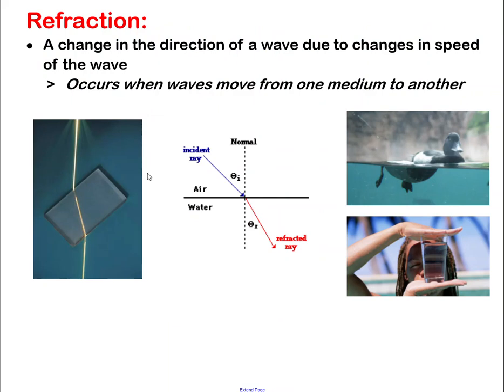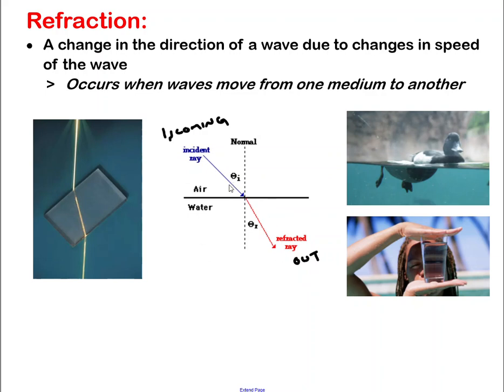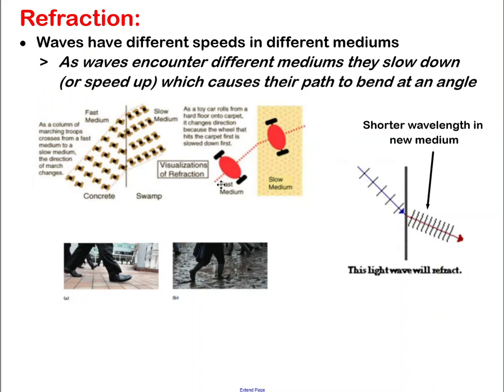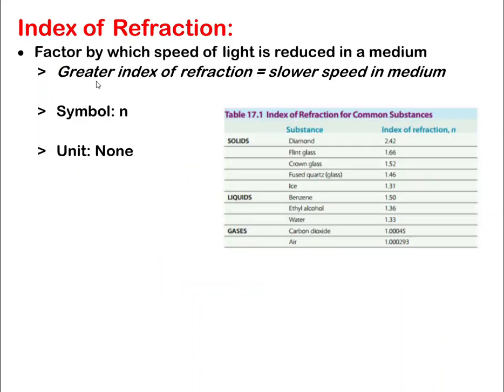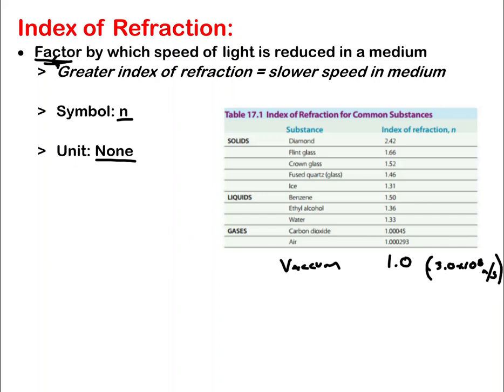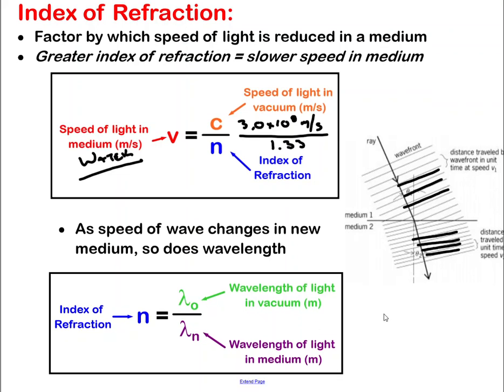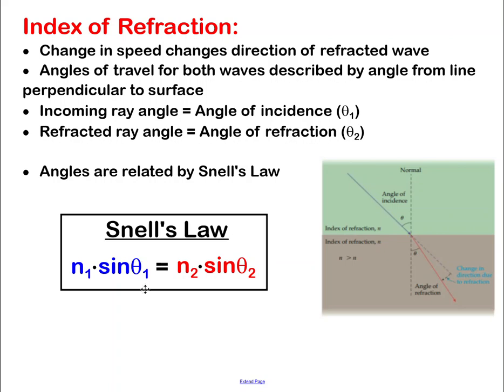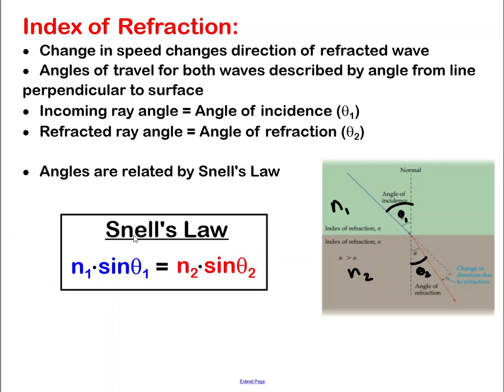Physics - Refraction (U2FQ#6)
An overview of refraction of EM waves